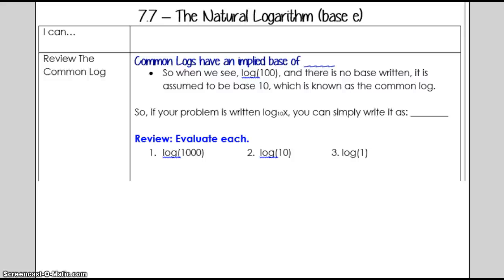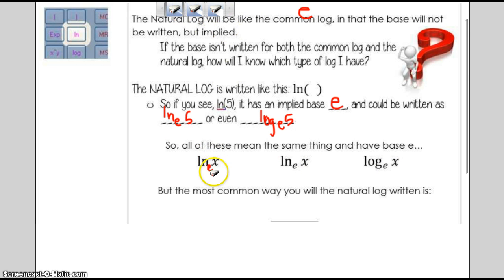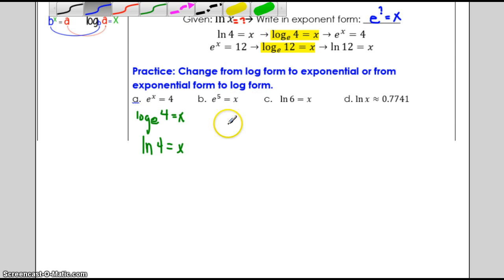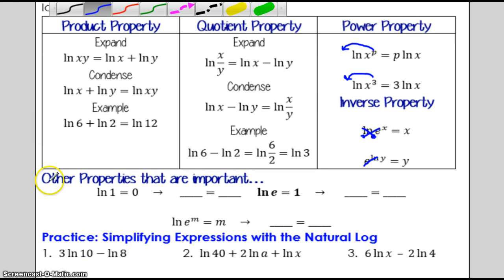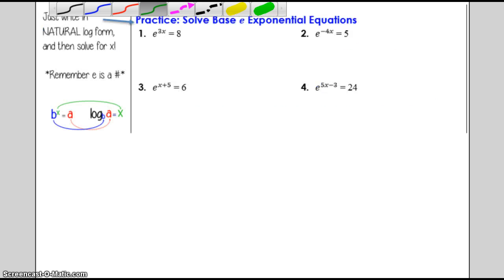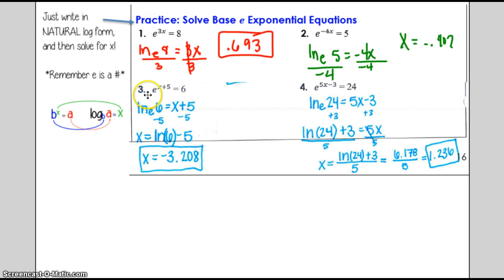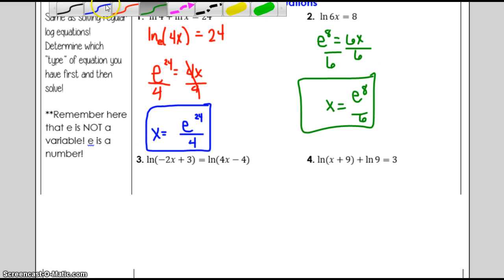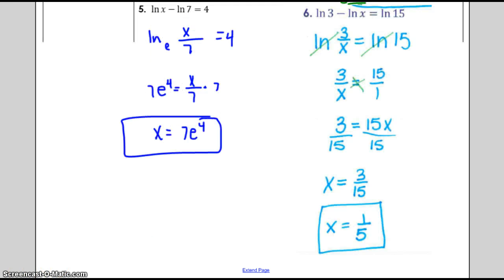7.7 (Watch by Fri, April 3)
7.7 (Watch by Fri, April 3)